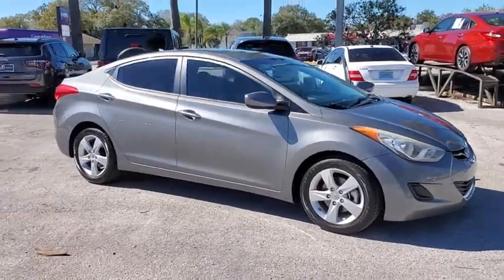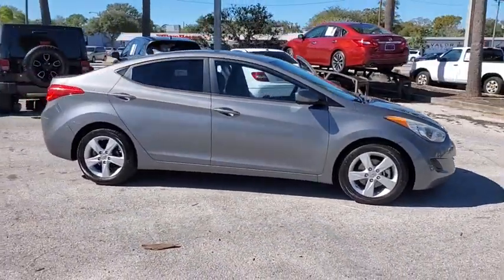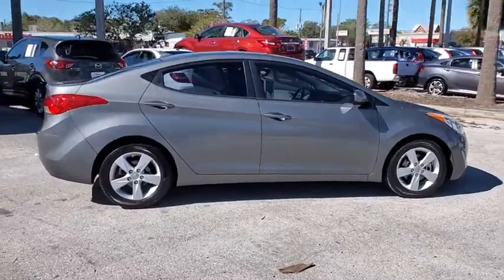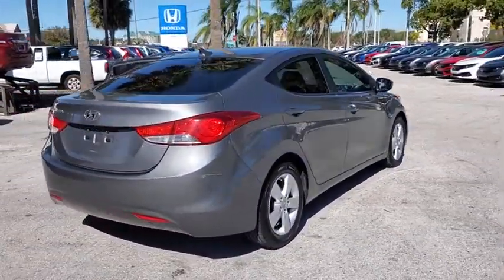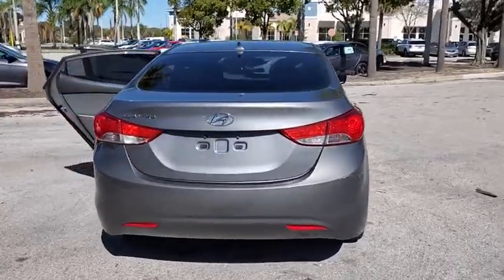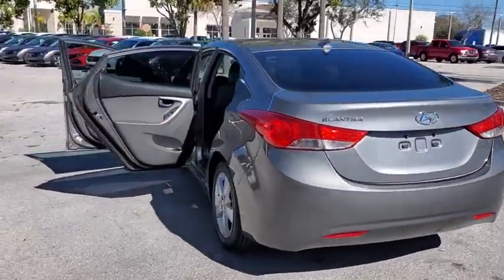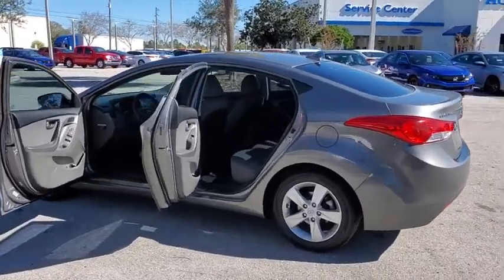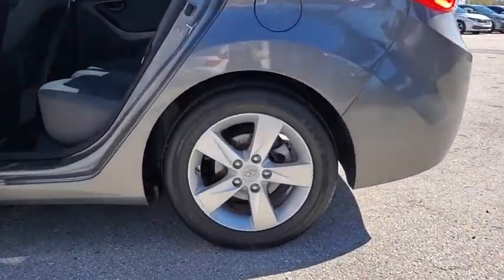2013 Hyundai Elantra Tampa, Clearwater, St. Petersburg, Pinellas Park, Palm Harbor, FL DH267885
Harbor Gray Metallic Used 2013 Hyundai Elantra available in Tampa, Florida at Crown Honda. Servicing the Clearwater, St. Petersburg, Pinellas Park, Palm Harbor, FL area.

Crown Honda
7671 U.S. Hwy. 19 N.

This 2013 Hyundai Elantra GLS in Harbor Gray Metallic features: Clean CARFAX.brbrbrAll prices plus sales tax tag and titling and dealer service fee of $899.95 which represents cost and profits to the selling dealer for items such as cleaning inspecting adjusting new vehicles and preparing documents related to the sale. A Better Way To Buy.